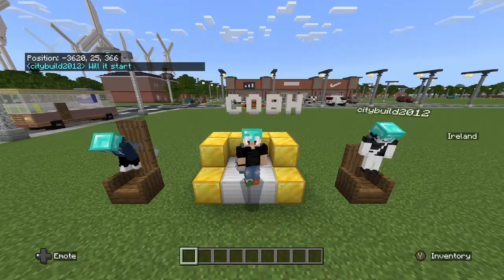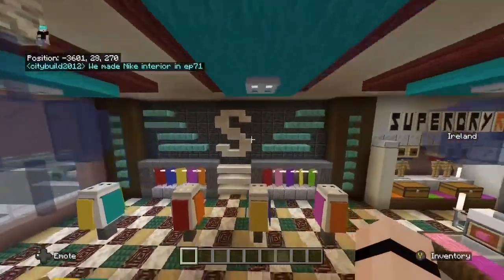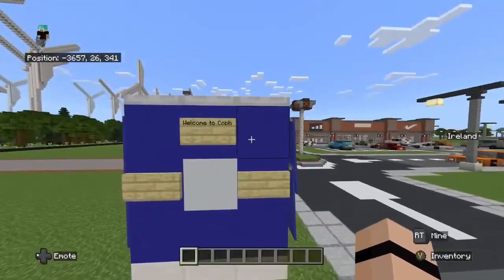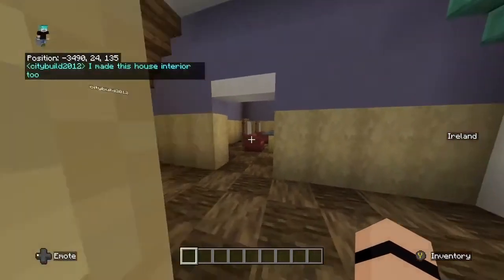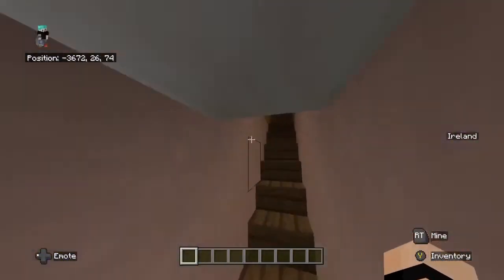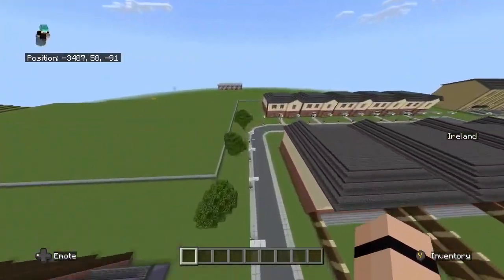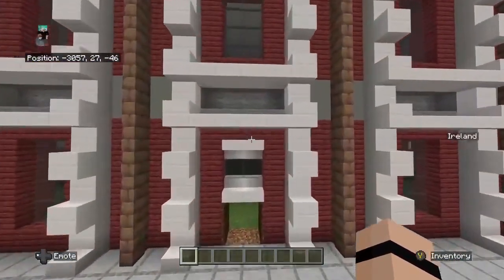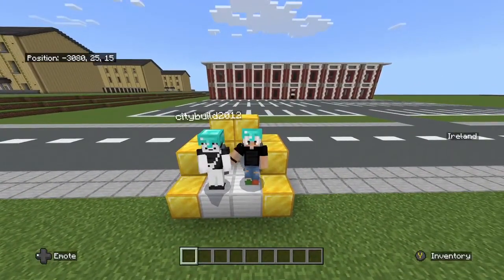Minecraft Mini Tour of Ireland2.0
In this mini tour I will be showing you my new town called Cobh